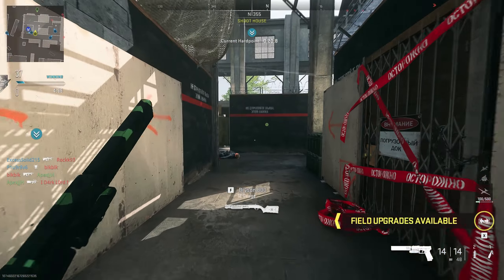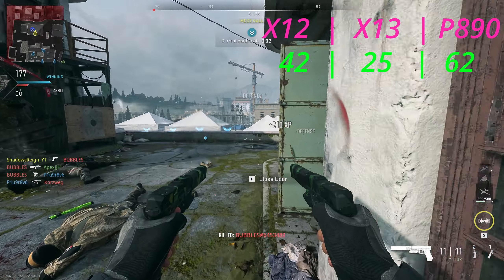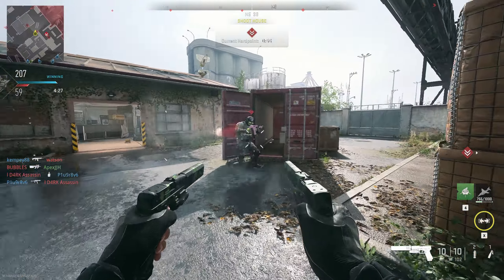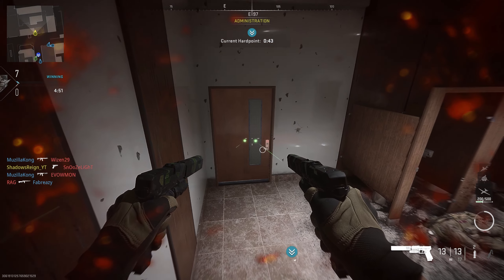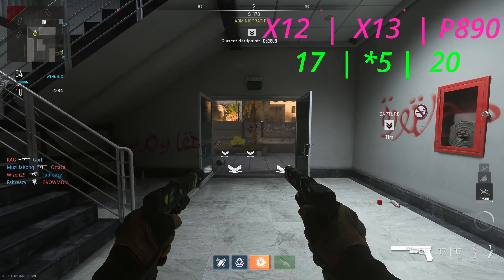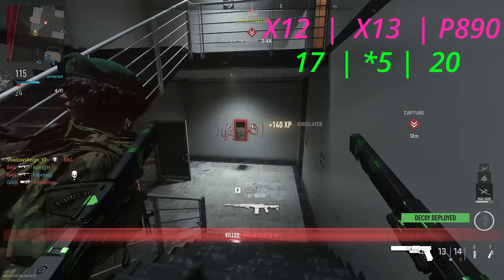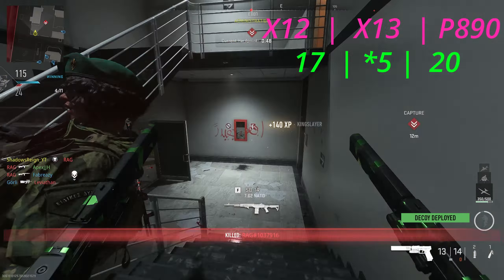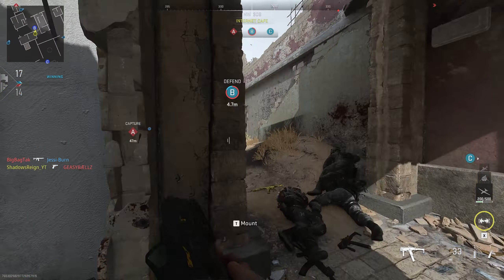X12 vs X13 ft P890 in Modern Warfare 2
The Battle of the Pistols! Which is the best pistol between X12 & X13 Auto?

Lets find out! If you enjoy the video hit the Sub & Like button. A Share and comment would be great too as we are a small channel.

This video features:
ShadowsReign (ENG)

SR430